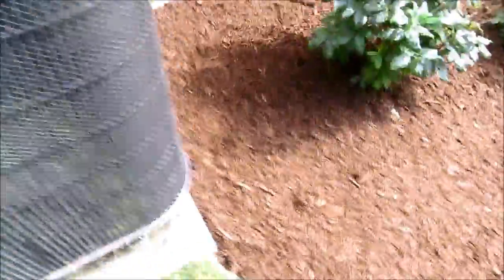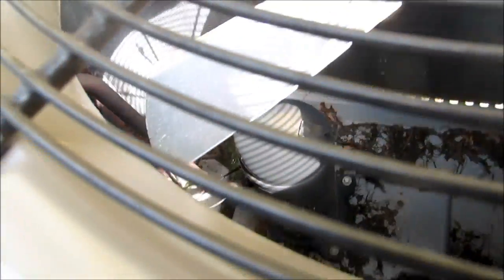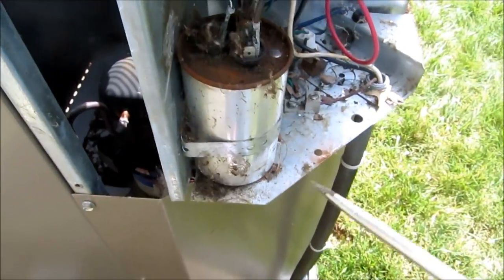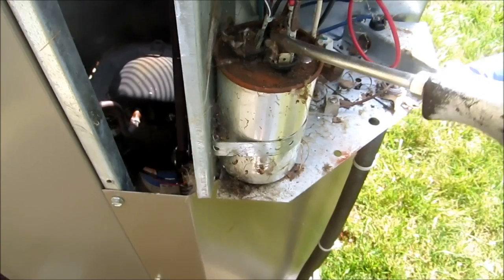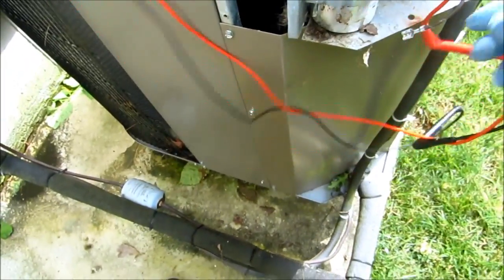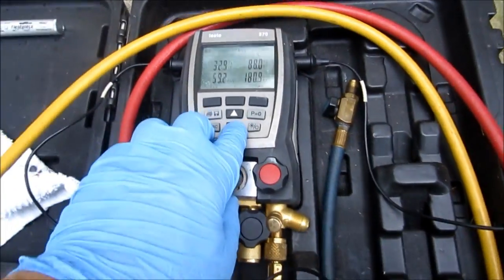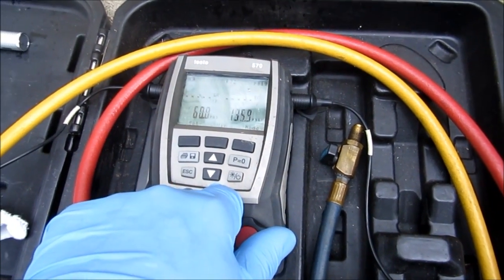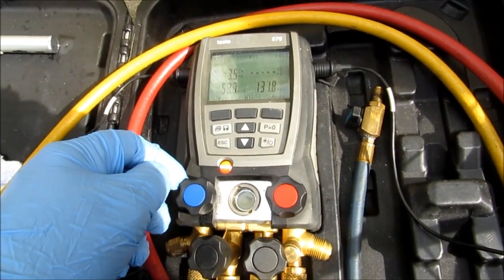HVAC SERVICE: condenser unit ,flooding back low sucton pressure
AIR CONDITIONING ,tripping breaker,miss matched equipment,cap tube system,found fried mouse in unit,(system with 1/2 the return air it needed.and running restricted pleated filters).one of the worst installed system i have seen in along time .the guy was on oxigen and needed cooling, so i had to get the system up and running ,..